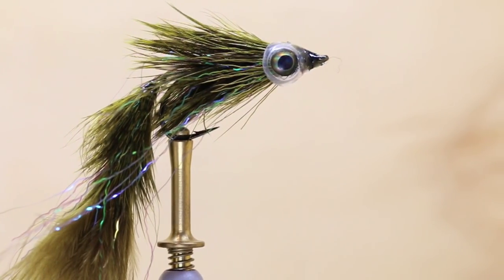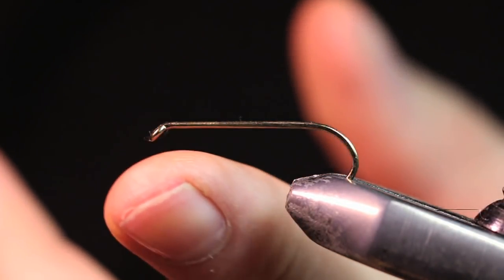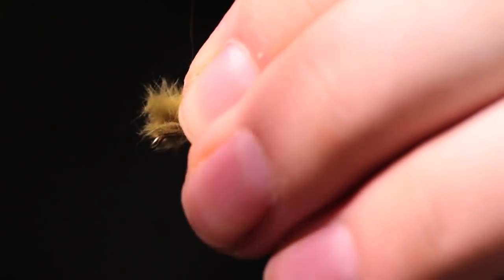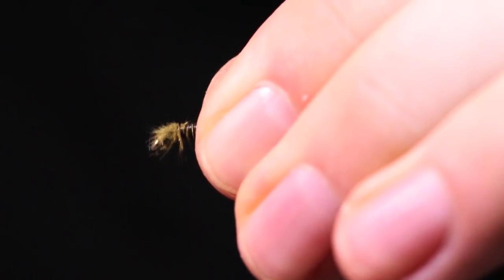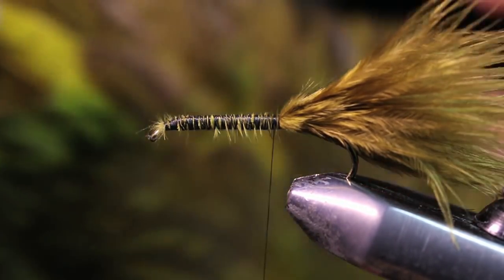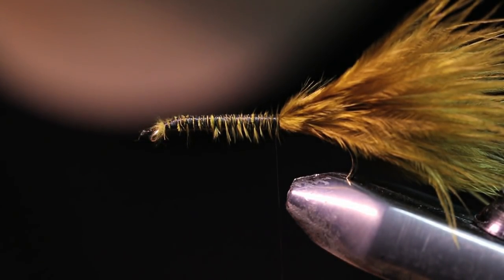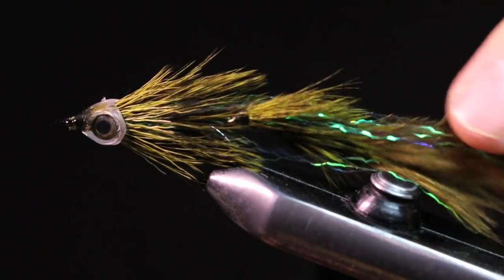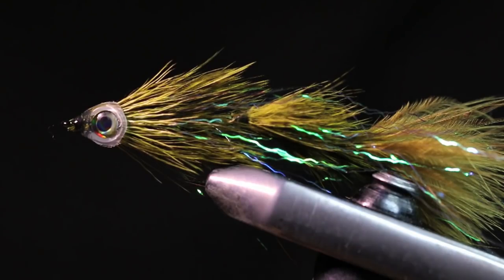Soft Hackle Trout Streamer Fly Tying Tutorial | The Fly Fiend.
Hook - Size 6 Mustard Streamer Front Mustad Stinger Size #1
Tail - Olive Marabou
Body - Olive Hen
Flash - Ripple Ice Fibre Olive
Head/Collar - Elk Hair Olive
Head - 6MM Flymen Flymask